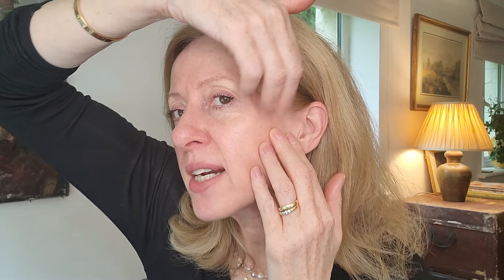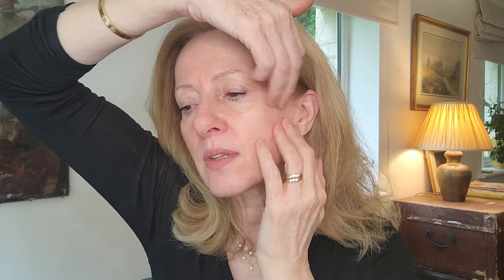How to REDUCE Eye Wrinkles/Eyebags, Dark Circles and Puffy Eyes Naturally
How to REDUCE Eye Wrinkles/Eyebags, Dark Circles and Puffy Eyes Naturally. In this Face Yoga Master video I will be showing you face yoga massage to help reduce eye wrinkles and dark circles, also helping rid wrinkles, tone and detoxify, helping with collagen, elastin as well as getting rid of the toxins, this is great for anti-ageing the skin. It also has the benefit of helping smooth out fine lines and wrinkles.

I will be finishing off with the all important ant lymphatic drainage massage release to help remove toxins, increase blood flow and improve elastin. Face yoga and facial exercises help boost collagen and elastin, help blood circulation and with applying a facial lymphatic drainage release at the end, help remove toxins. We have 42 muscles in our face, by doing regular face yoga exercises this can help strengthen and  tone the face.

Lift Tighten Tone!

 I am a trained facialist, and for the last 6 years have been incorporating facial yoga exercises into my routines. My belief in holistic, natural beauty products and techniques led me to starting this channel at the age of 53. I hope you will join me on our skincare journey together.

❤️❤️MY LATEST COUSE!!!❤️❤️
AMAZING Face Yoga, Facial Massage and Lymphatic Drainage

Products I use an love 💜
🥰💕🍀Amazing Beauty Tools:

💕 NuFace mini:
amazon com
amazon co.uk

🤗 Mulberry Silk Pillow Case:
amazon  co.uk: https

🔮 Crystal Chakra Healing:
amazon co.uk